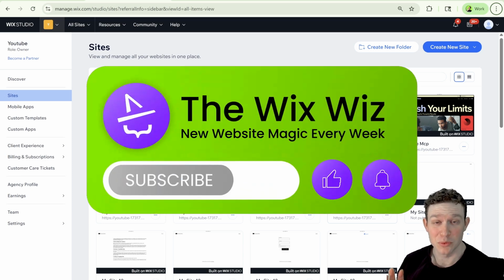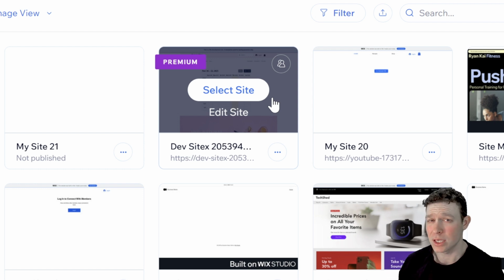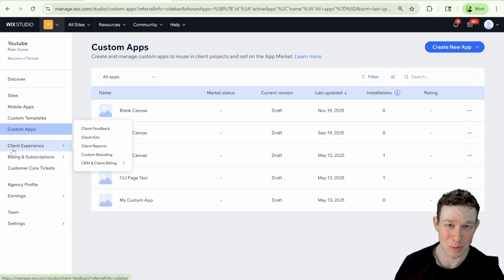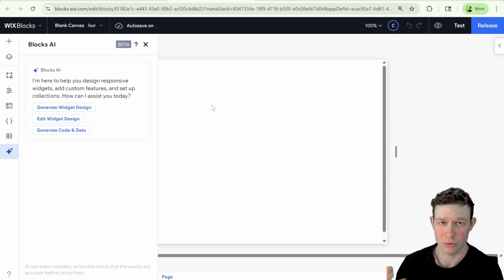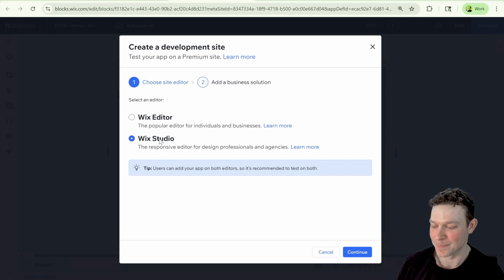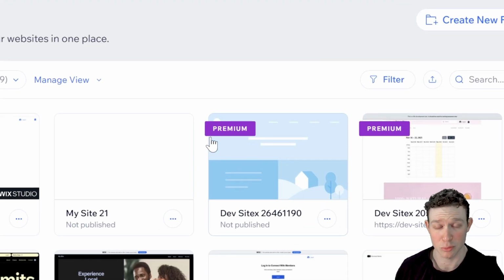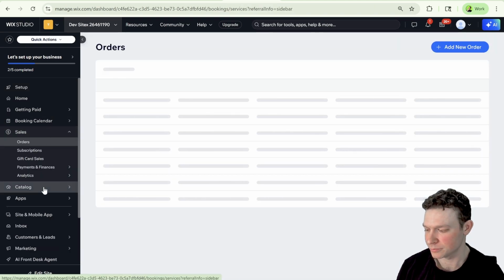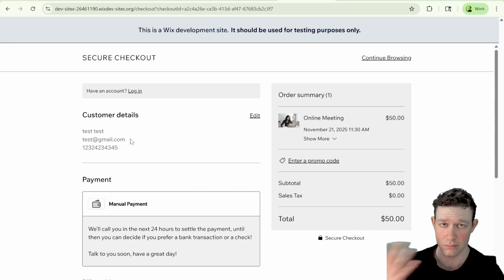How to Create a Free Dev Site with Full Premium Features | Wix Developers Tutorial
In this video, I’ll walk you through how to create a **Wix Dev Site** — a free development site that acts like a premium plan. Whether you’re a Wix developer or just curious about testing premium features without paying, this video will help you understand and set up your own dev site for full access to APIs, stores, and bookings.

Try my Velo for Beginners course now on Udemy!

⏱️ *Timestamps*
00:00 – Introduction & Purpose
00:08 – What Is a Dev Site
00:40 – Dev Site Benefits
01:36 – Dev Site Limitations (Wix Classic vs Studio)
02:08 – How to Get a Dev Site
03:18 – Accessing the Custom Apps Workspace
04:31 – Using the Blocks App to Create a Dev Site
06:13 – Creating a Dev Site for Wix Studio
07:24 – Testing Premium Features (Checkout & APIs)
11:20 – Wrap-Up & Final Thoughts